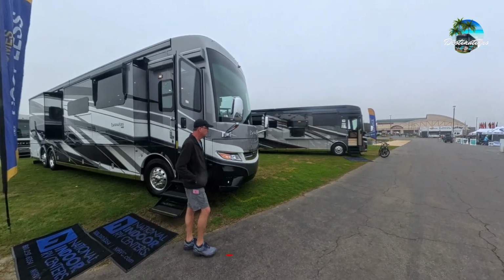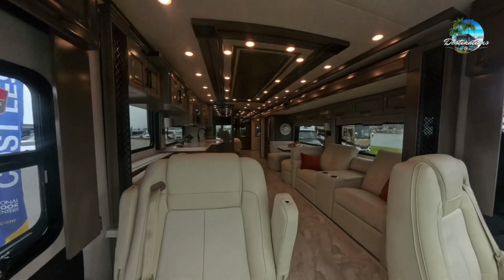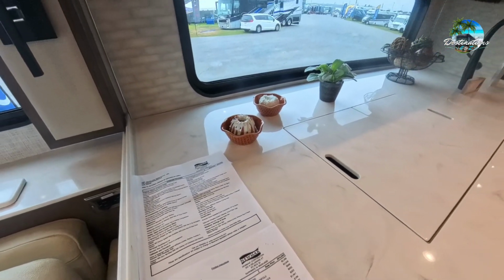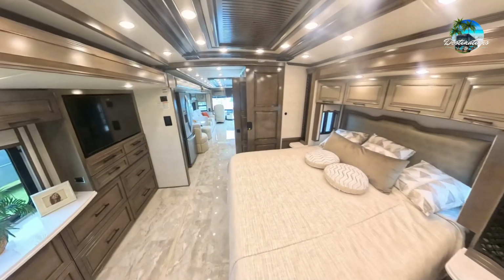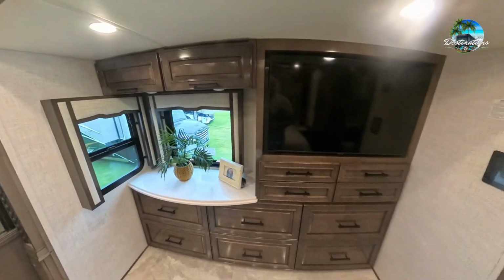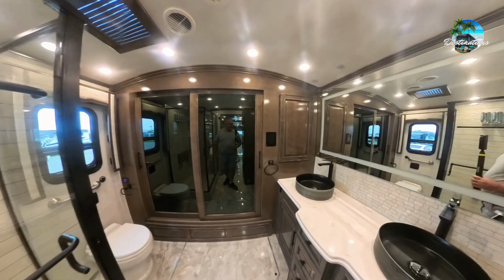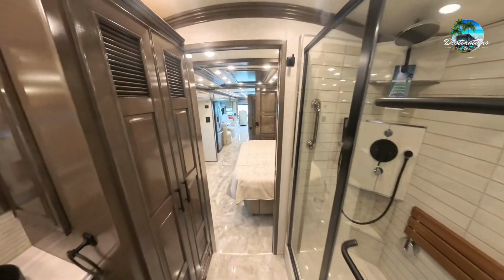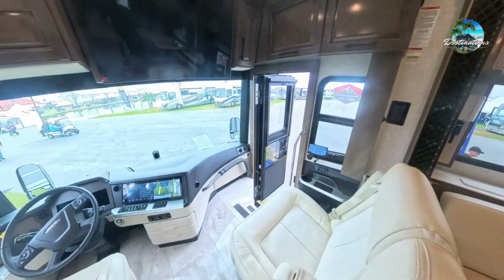2026 Newmar London Aire TOUR and WALK THROUGH at FMCA Perry RV Show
🚍 2026 Newmar London Aire TOUR & WALK THROUGH | FMCA Perry RV Show

Join us for an exclusive tour and walk-through of the stunning 2026 Newmar London Aire at the FMCA Perry RV Show! In this video, we take you inside one of the most luxurious Class A motorhomes on the market and show you all the latest features, upgrades, and innovations that make the 2026 London Aire a true standout.

👀 What you'll see in this tour:

Elegant interior design and finishes

Advanced technology and driver-assist features

Spacious living and sleeping areas

State-of-the-art kitchen and bathroom

Storage solutions and exterior highlights

Whether you're a serious buyer, an RV enthusiast, or just love checking out the newest rigs, this video has something for you!

📍 Filmed at the FMCA International Convention & RV Expo in Perry, Georgia
📅 Model Year: 2026
🚐 Manufacturer: Newmar
🏷️ Model: London Aire

Destinations A to Z
225 Holston View Drive

Camera Equipment :
Drone : DJI Mavic Air 2
Camera / Live : Samsung S21 Ultra
Action Cam : Gopro 10

Reusing Or Redistributing Videos From The "Destinations A to Z" Channel Must Have Permission. All videos and footage included